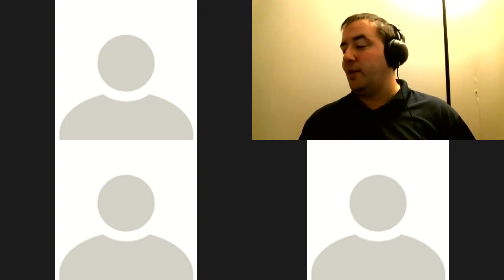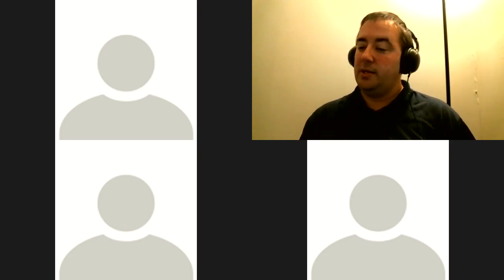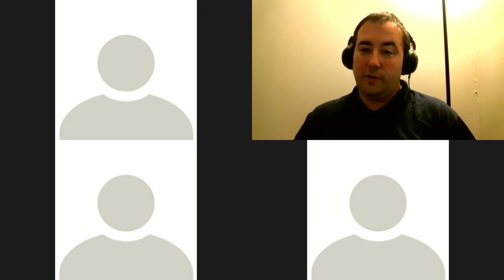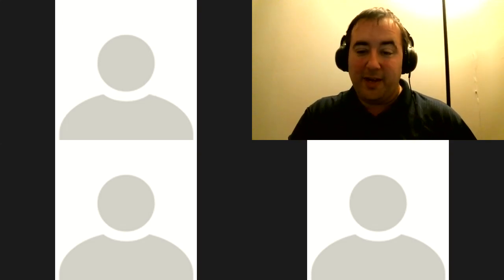The Everything Show 585:Race,Gender and Sexual Preference Swap In Movies/Comics!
Matrixlord212,Chris L,Ray & Sally Discuss the rumored Ice Cube/J Jonah Jameson rumor! Is Luke Skywalker Gay? No! Iceman? No!